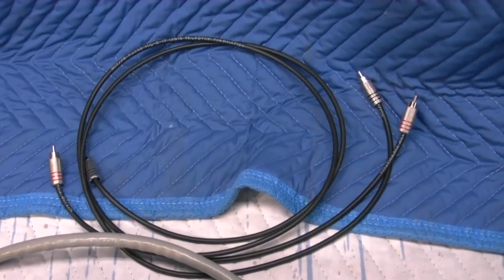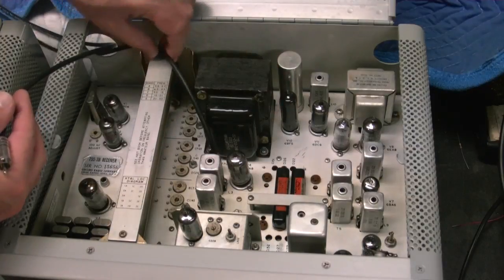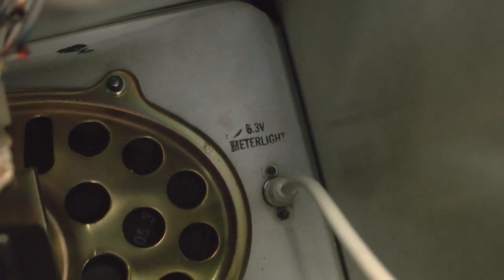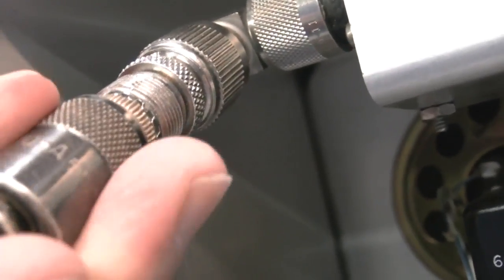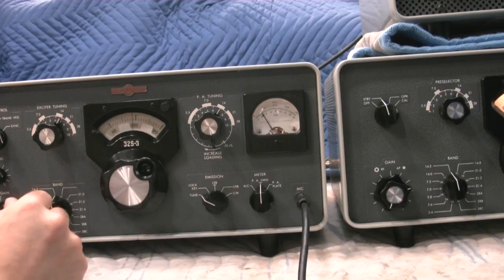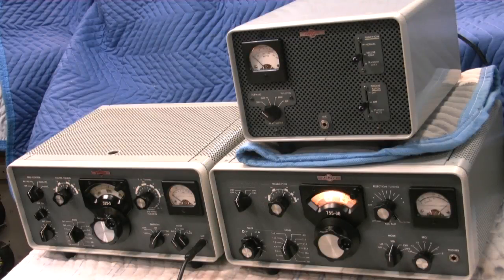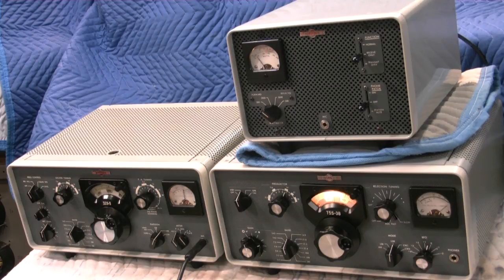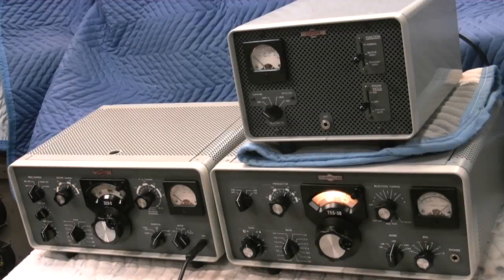S-line Transceive Setup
Setting up the 32S3 and 75S3B to operate as a transceiver